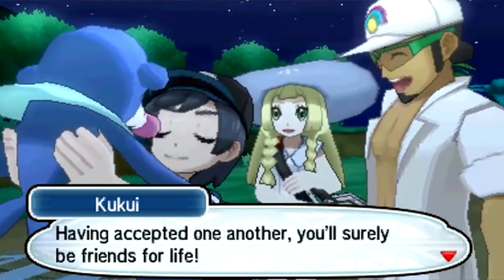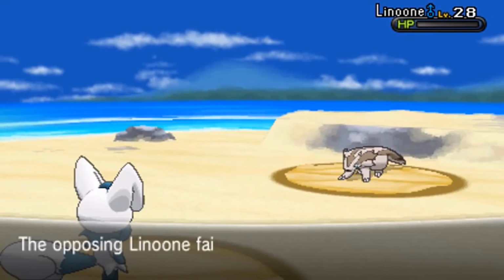FIRST LOOK at Pokemon Moon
What does Jim have to say about one of the new Pokemon games

Gaming Wildlife
Lawrence KS, 66044
We may just put it in an episode.